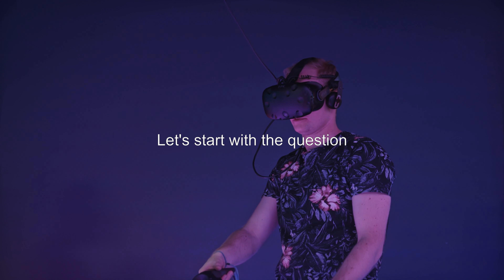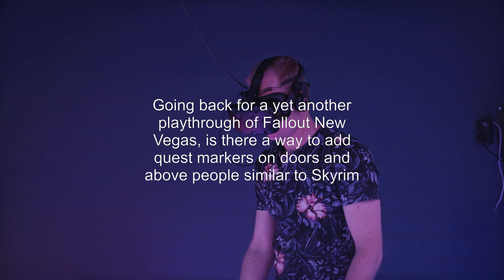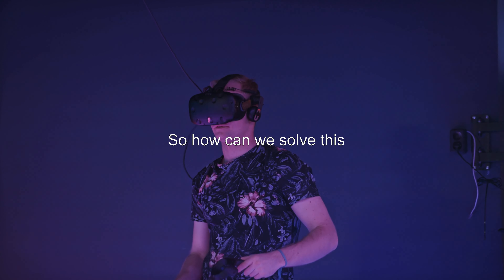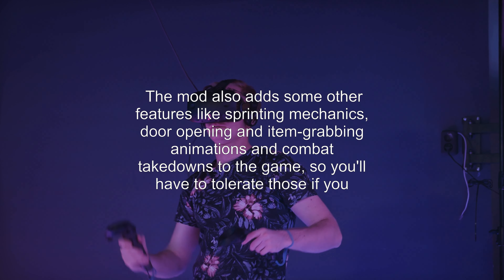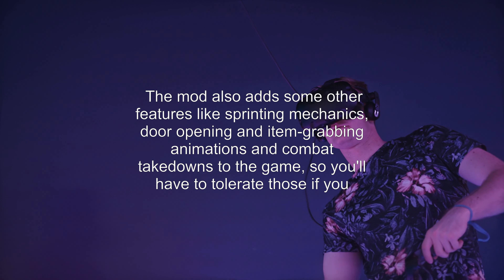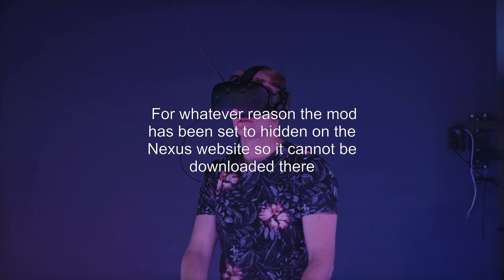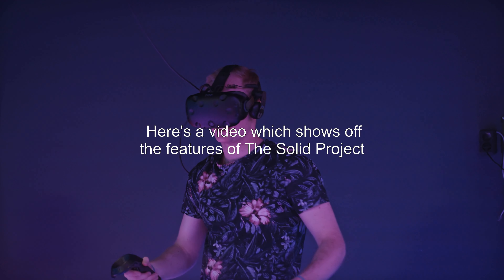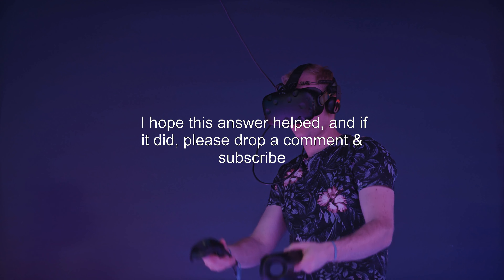Is there a way to add Skyrim-like quest markers in Fallout New Vegas?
fallout-new-vegas: Is there a way to add Skyrim-like quest markers in Fallout New Vegas?

Related to: fallout-new-vegas